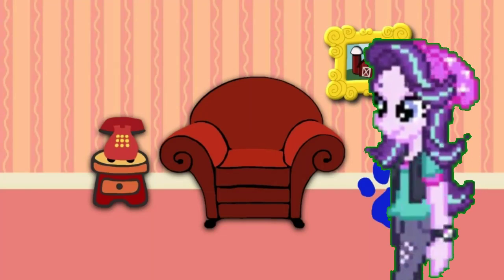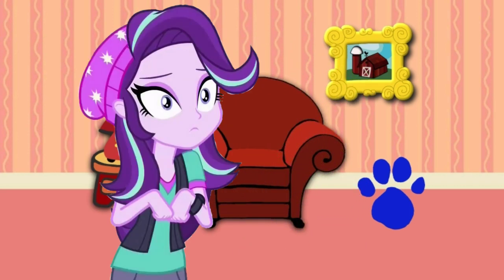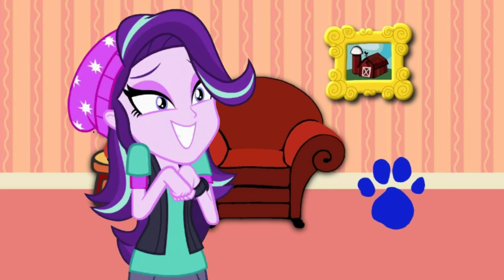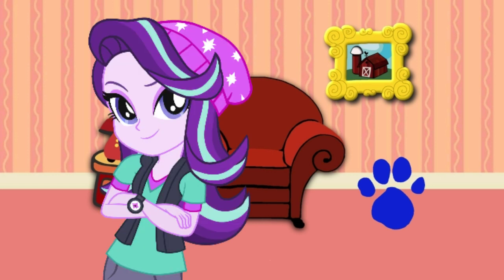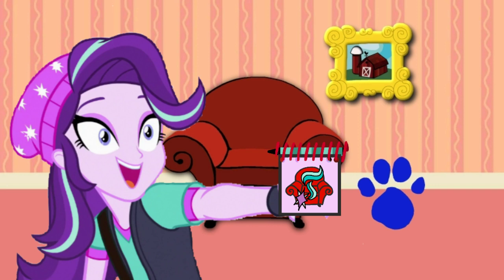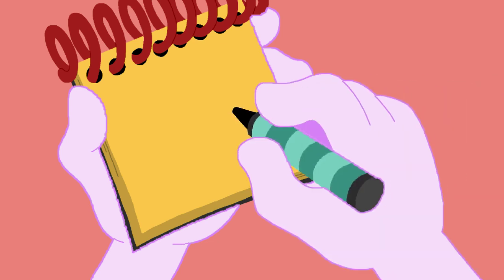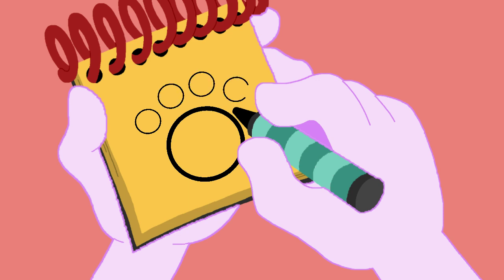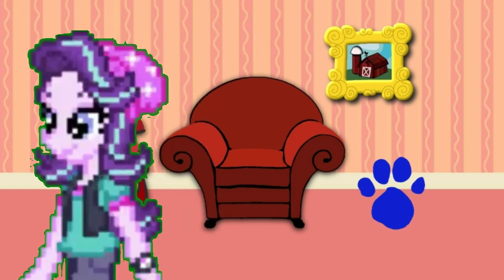Blue's Clues and Starlight Glimmer: How to Draw - A Pawprint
Starlight Glimmer Found a Clue on a Pawprint itself.

Credit: Ben Casey, Noah Bisson, Botchan-MLP, TheBarSection and rodan009